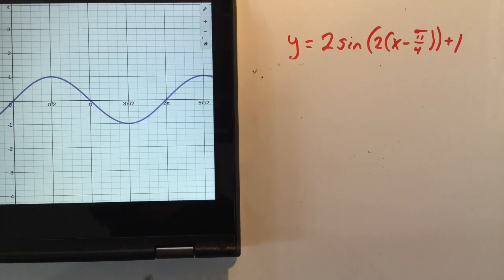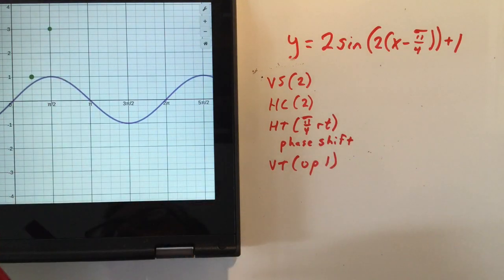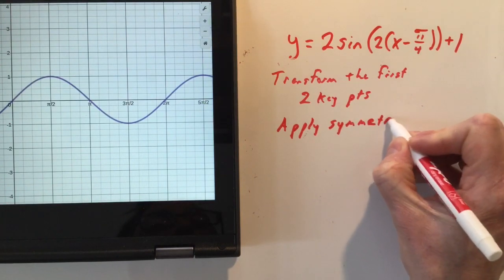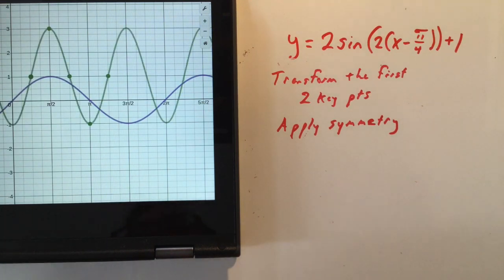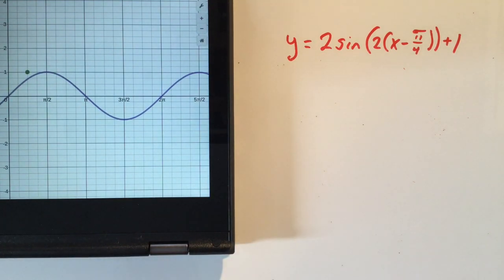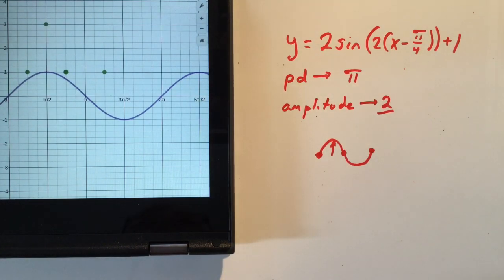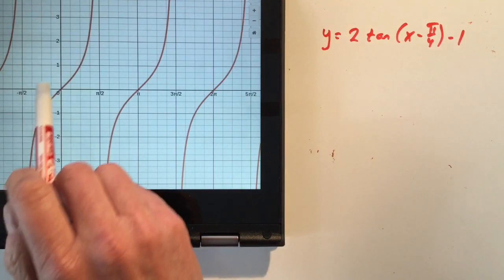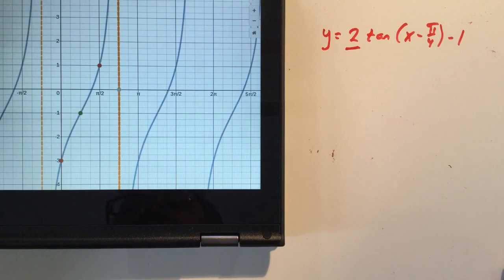Richard Whitlock Teacher Graphing trigonometric functions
Ontario Math teacher Richard Whitlock explains graphing trig functions.